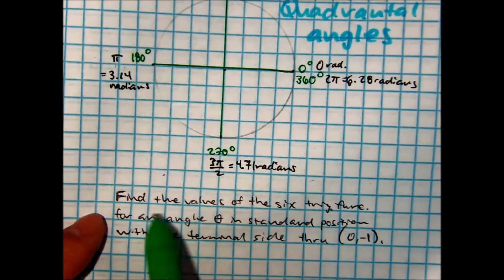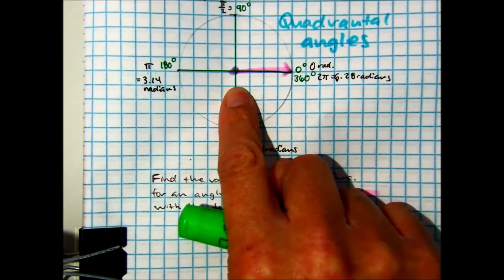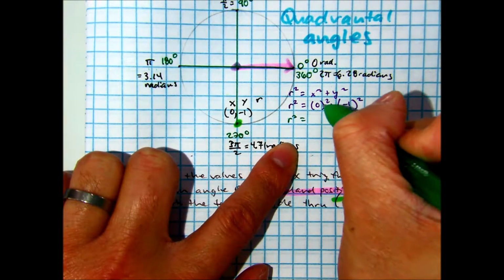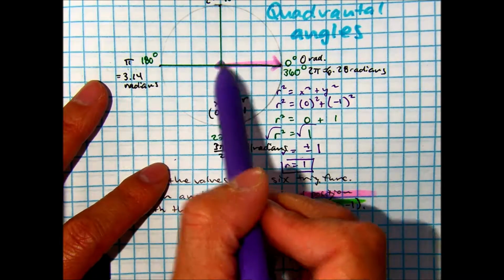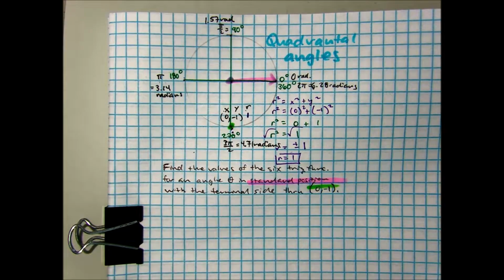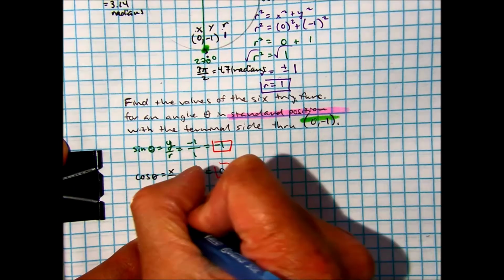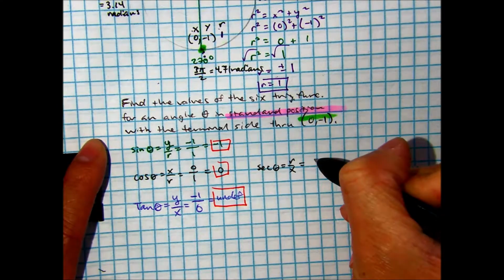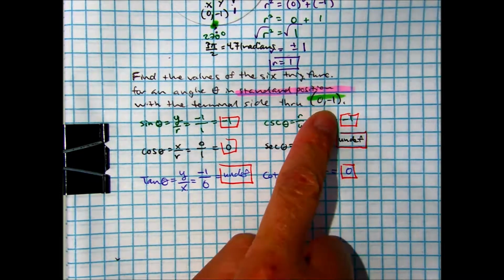quadrantal angles ex C ALL